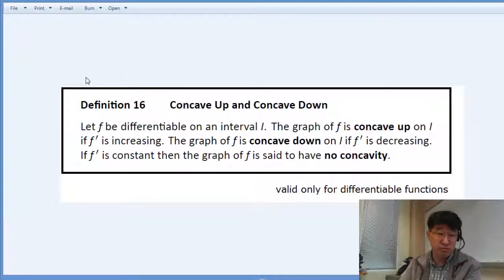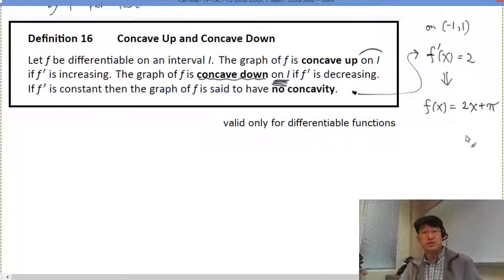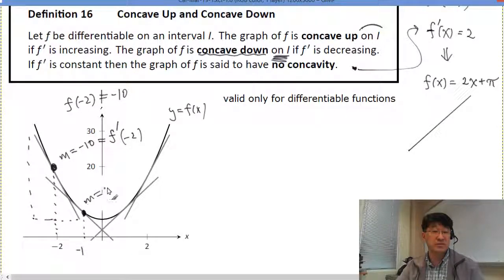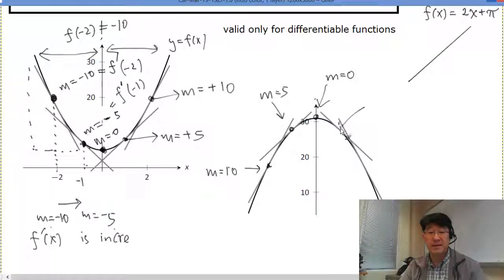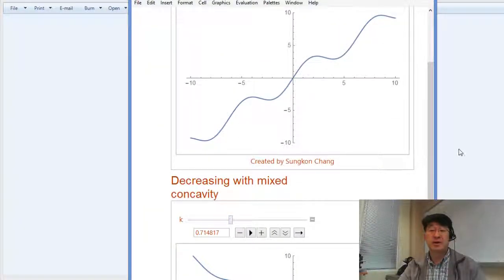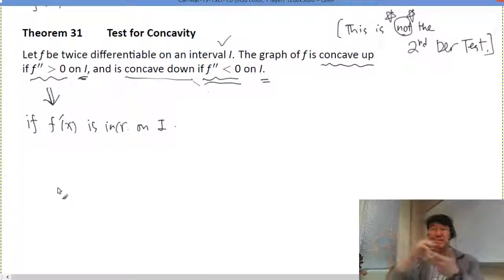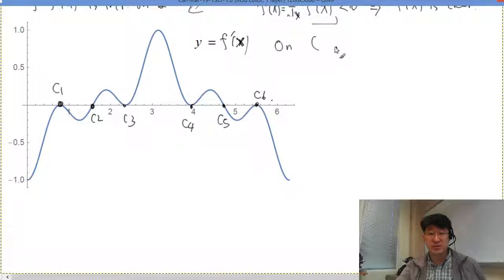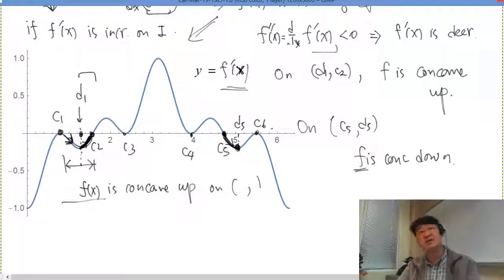Introduction to Concavity